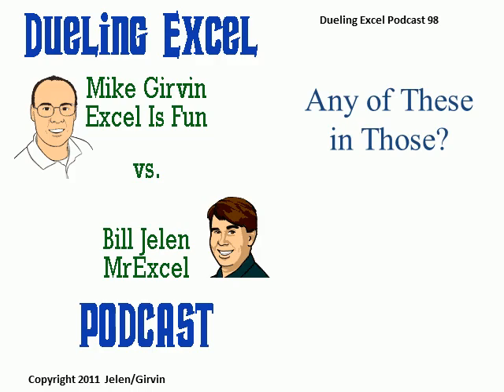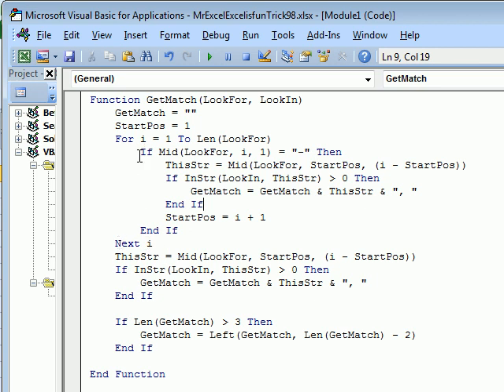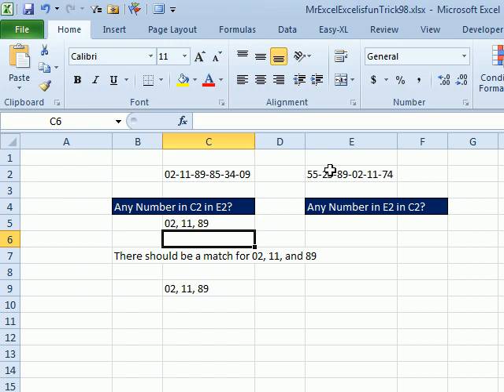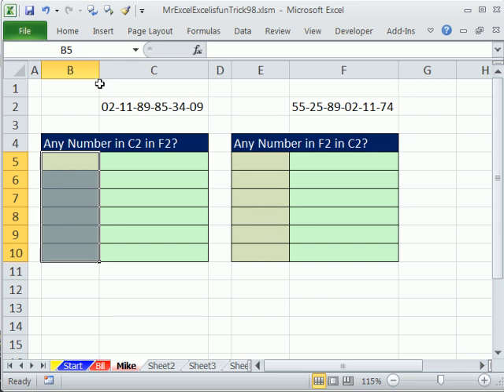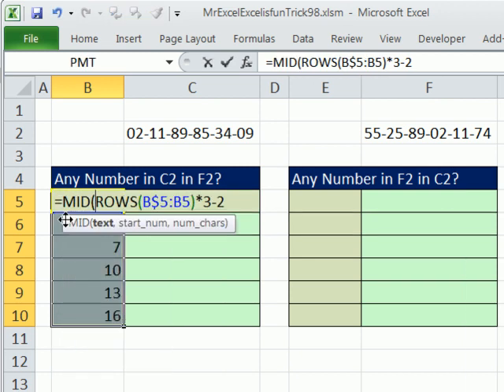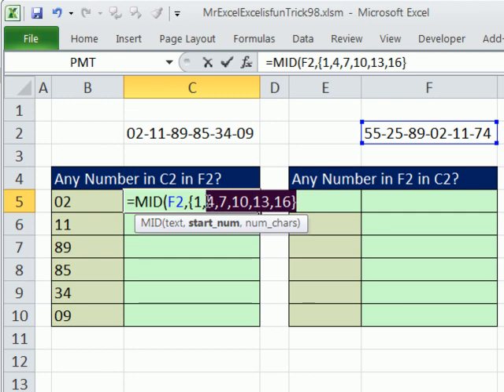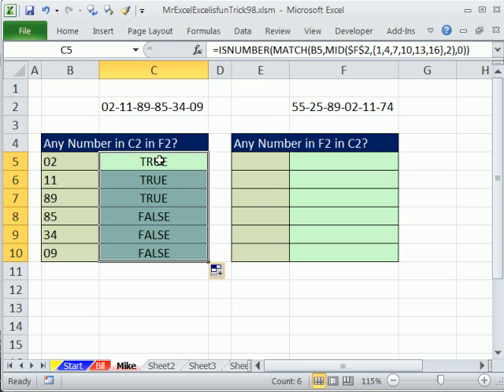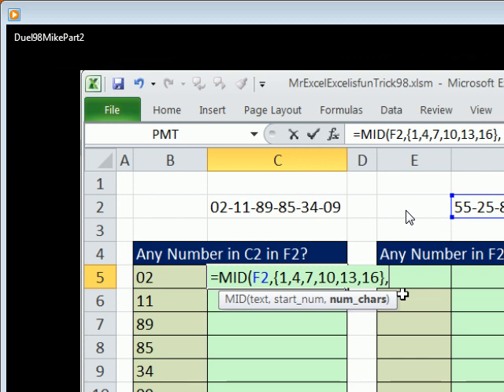Mr Excel & excelisfun Trick 98: Extract & Lookup Number When Table Of Numbers Is In A Single Cell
See Mr Excel and excelisfun use two methods to:
1. Check whether Numbers In Cell C2 Also In F2?
2. Mr Excel does  VBA solution
3. Excelisfun does Formulas Solution. See how to increment the numbers 1, 4, 7,... with ROWS Function; extract Characters from a cell with MID function.; use MID function and array constant to create a lookup table from data in a single cell; Use MATCH and ISNUMBER functions to check whether or not numbers in cell C2 are also in F2.